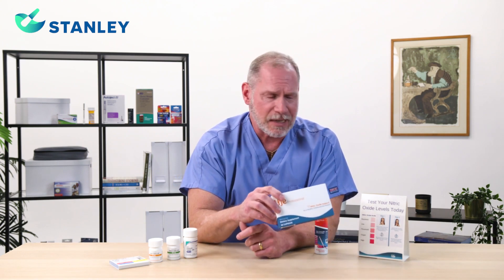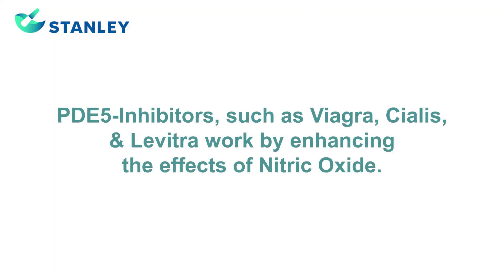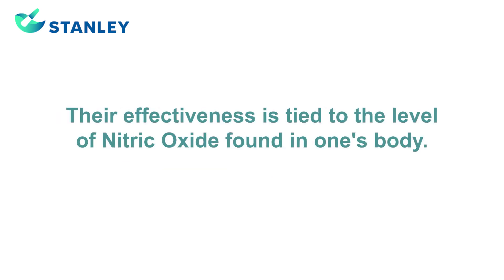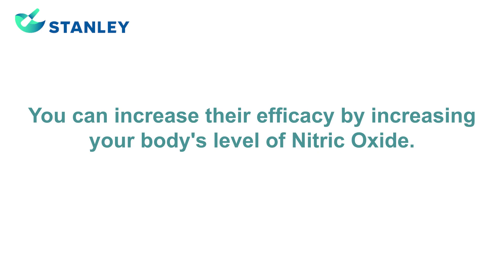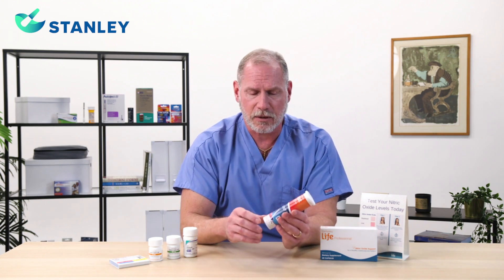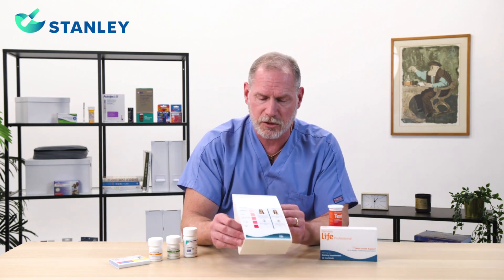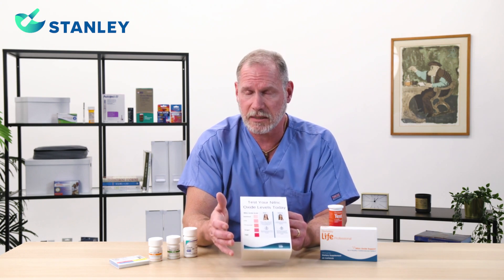Nitric Oxide: A Natural Way To Cure Erectile Dysfunction (Updated 2022)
Curious about the benefits of nitric oxide? In this video, Dr. Greg McKettrick discusses what nitric oxide does for the body and quick ways that you can increase your nitric oxide levels.

Most men don’t realize that every day habits can decrease the amount of nitric oxide in the body, including using mouthwash, drinking alcohol, and more.

At Stanley Specialty Pharmacy, we can quickly measure your nitric oxide levels and determine if you could benefit from nitric oxide supplements. We can also create a treatment plan to raise your nitric oxide levels, including eating more green vegetables, keeping an eye out for the medications you use, and other factors that could impact your progress.

Want to know more about the nitric oxide products we offer? Visit the Stanley Specialty Pharmacy website.